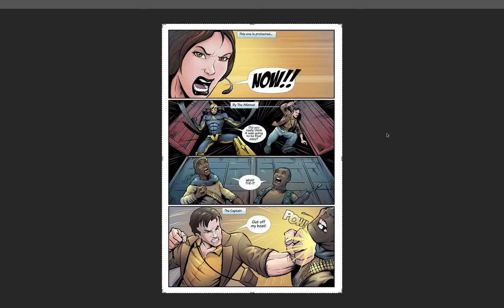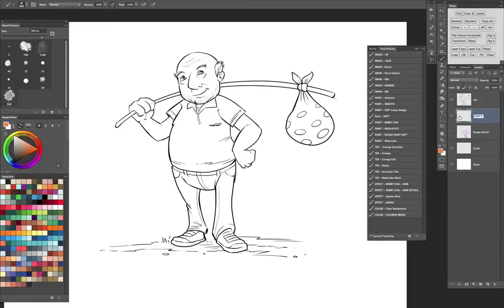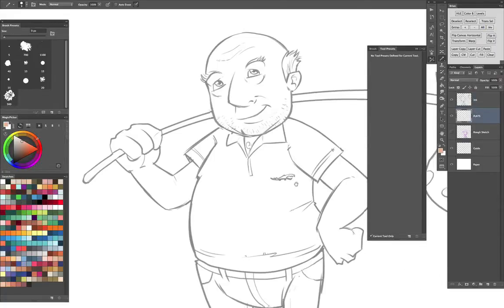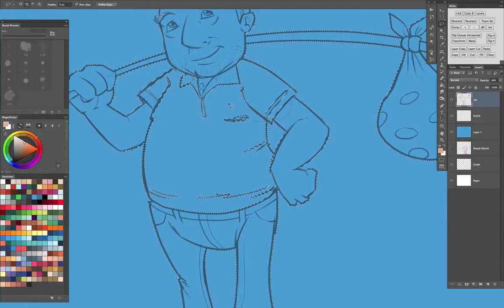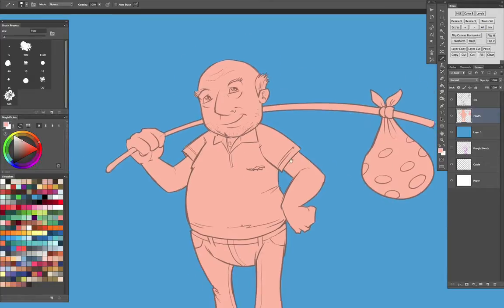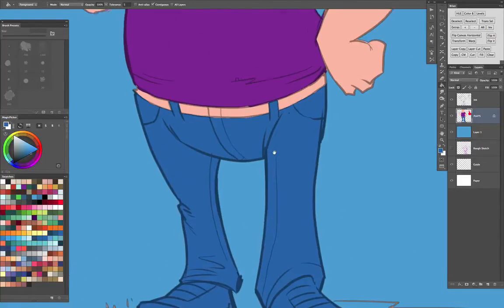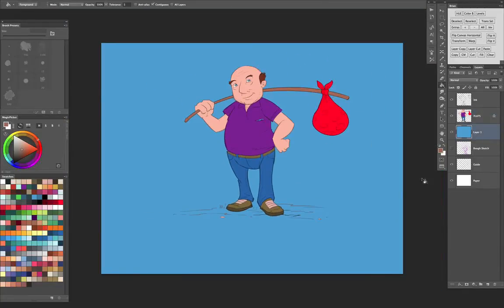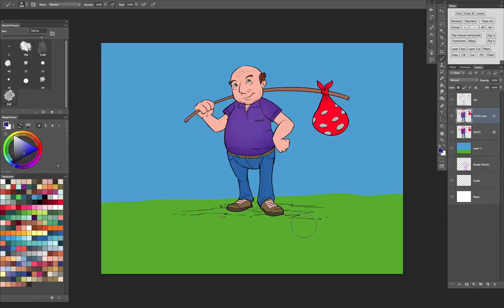How to Flat artwork in photoshop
A quick tutorial on how to use the pencil tool and paint bucket in photoshop to put flat colors into your artwork to help with airbrushing.